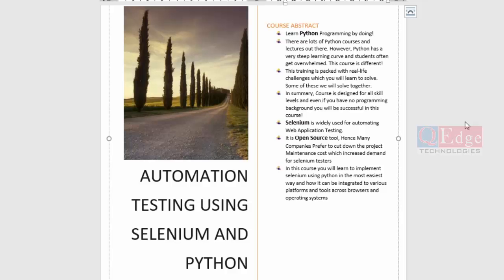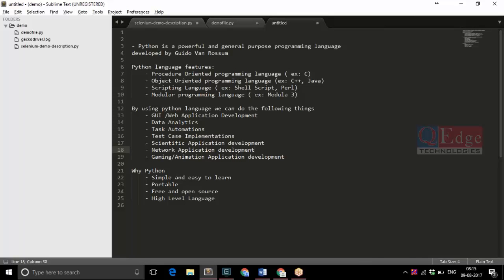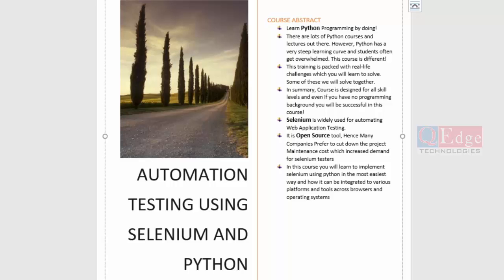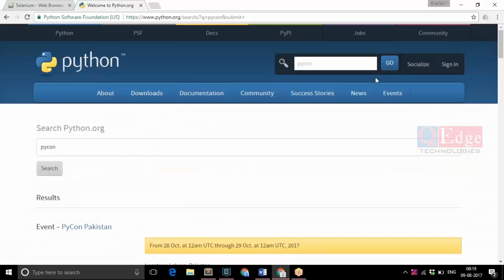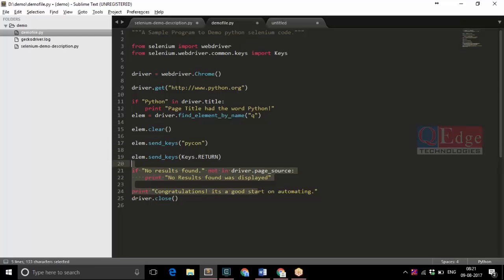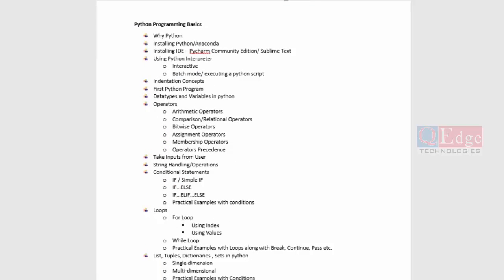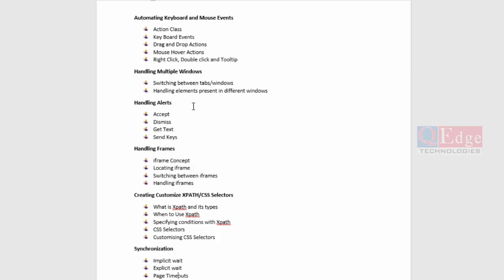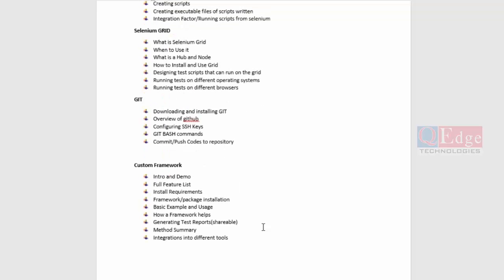Selenium with Python Training for Beginners | Framework, Eclipse Tutorial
Selenium with python online training by industry expert.

We also offered selenium with java, selenium with cucumber, selenium with c#

Register now to get start your online demo class.